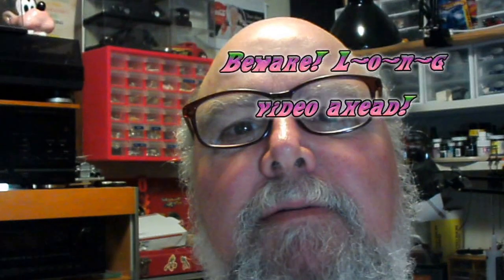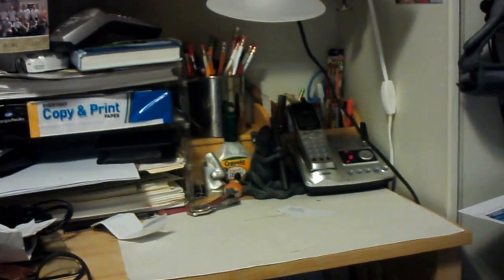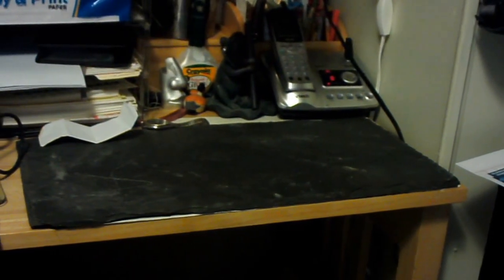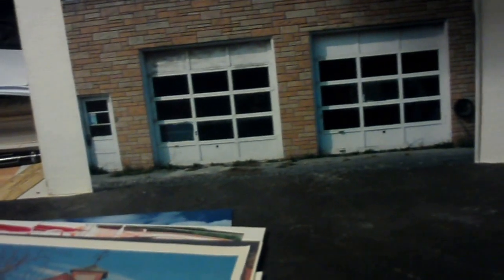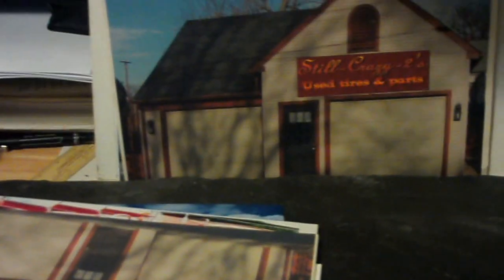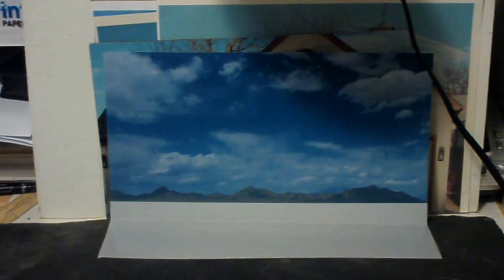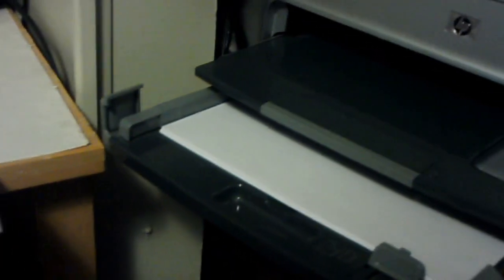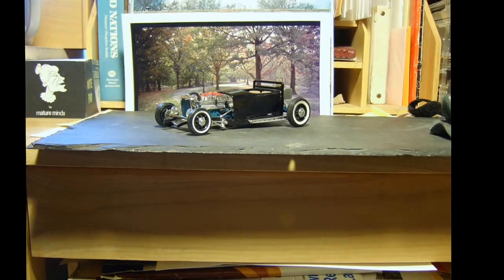How to make realistic model photo shots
This video was made as a response to requests for how to do model photograph setups and what to use for backgrounds